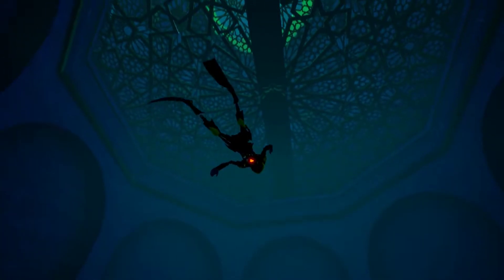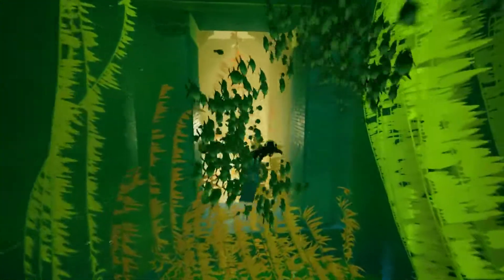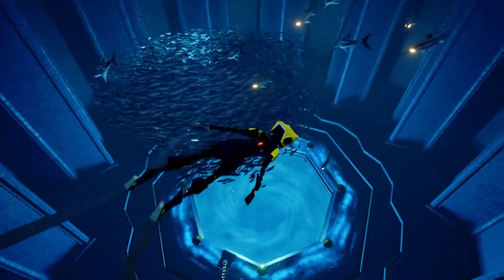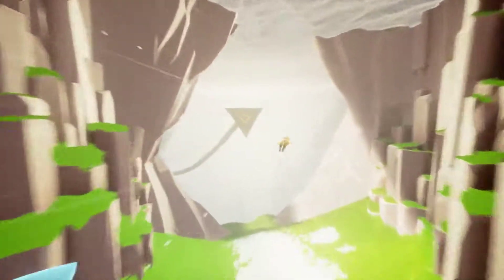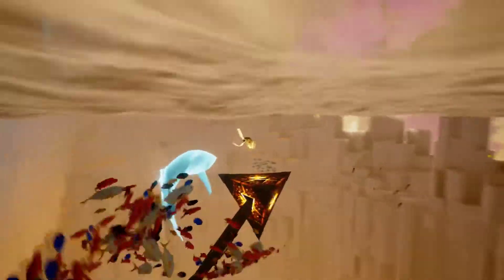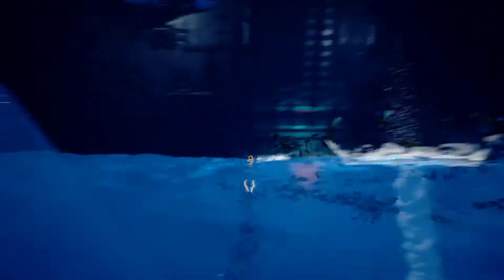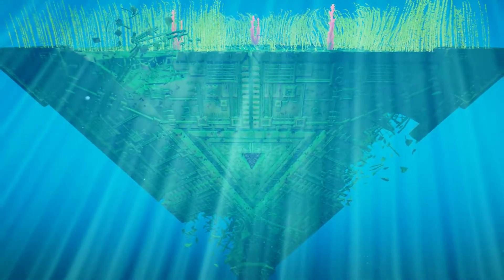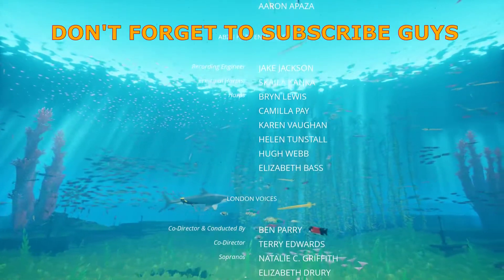ABZU Commentary Walkthrough Part 4 ENDING - OCEAN IS ALIVE AGAIN [1080P HD PC] (ABZU FULL GAME)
ABZU Commentary Walkthrough Part 4 GAMING HUT HD

Welcome to Abzu, an underwater game about exploration, silent narrative, and ambiance! Let's get wet!